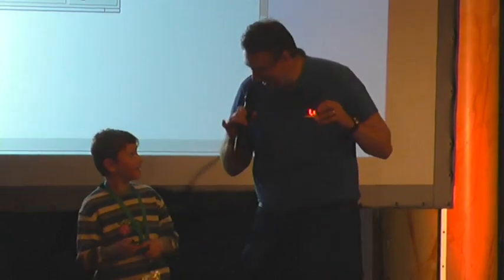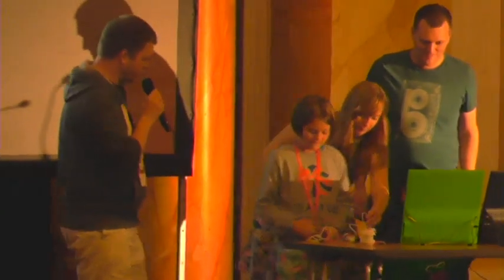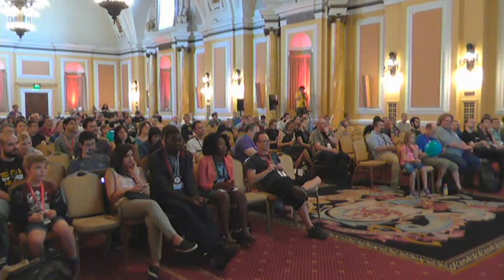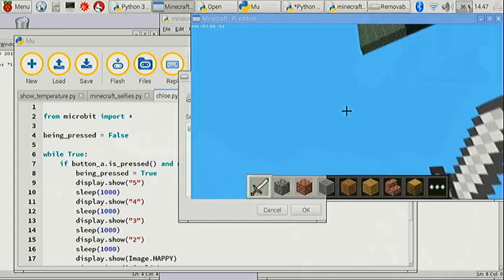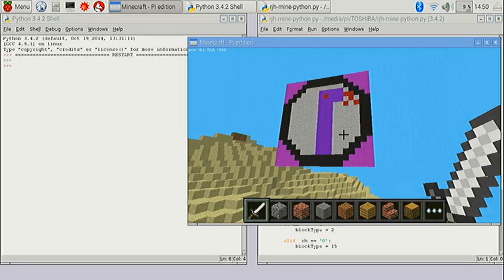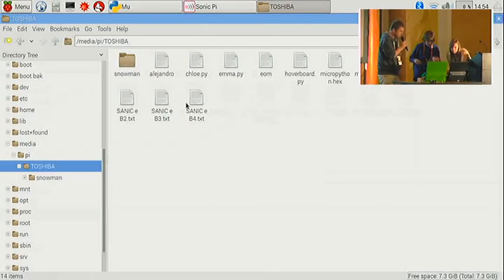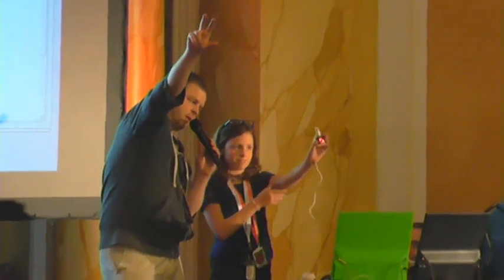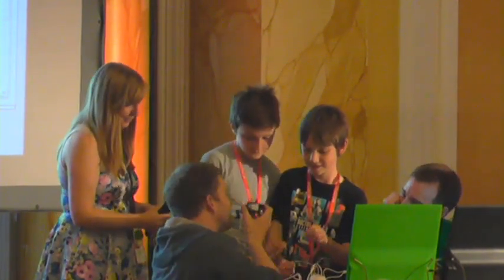Pycon UK 2016: Children's Day Show and Tell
Hosted by Nicholas Tollervey